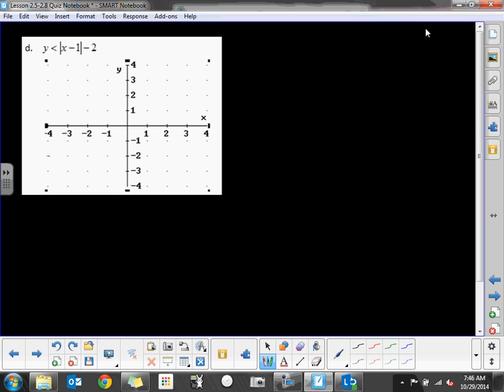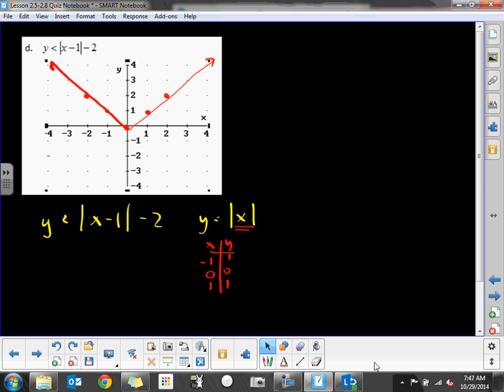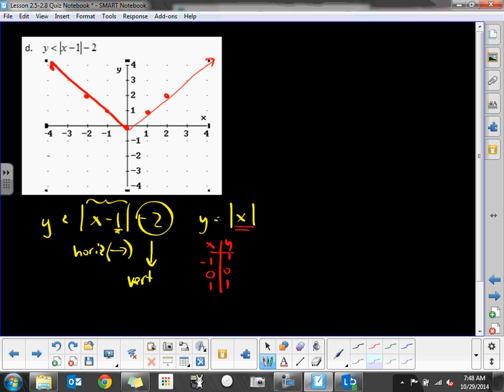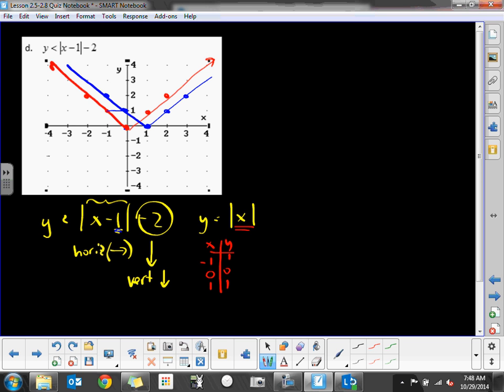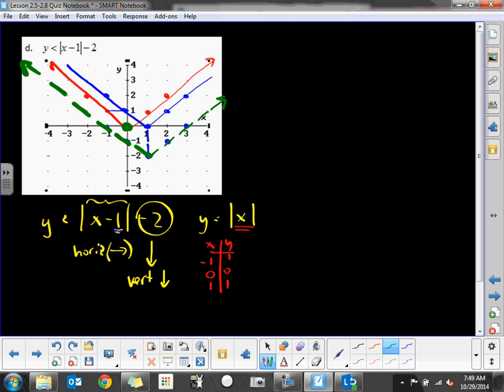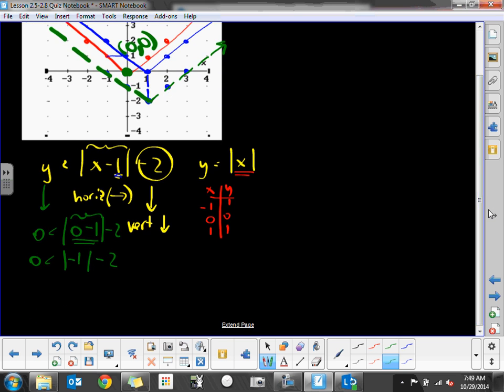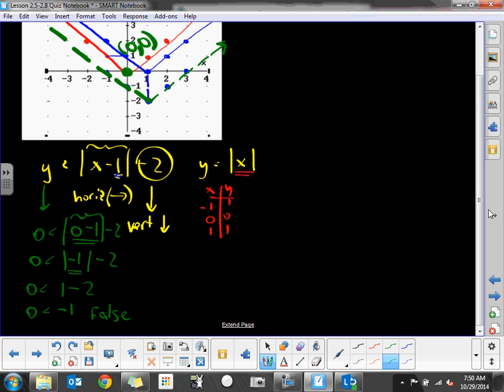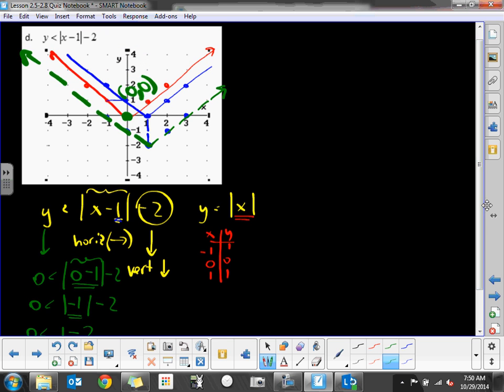Quiz Lesson 2 5 2 8 Q2d